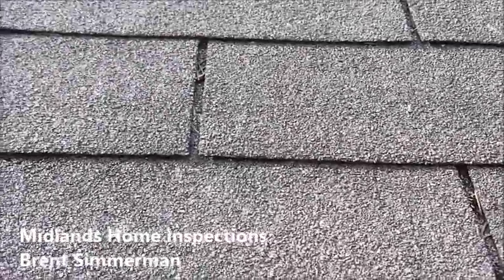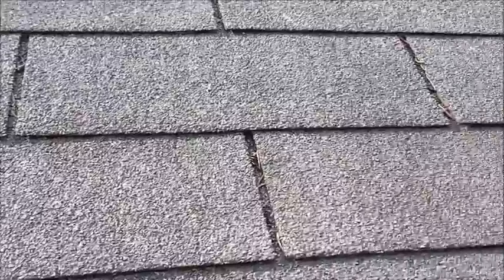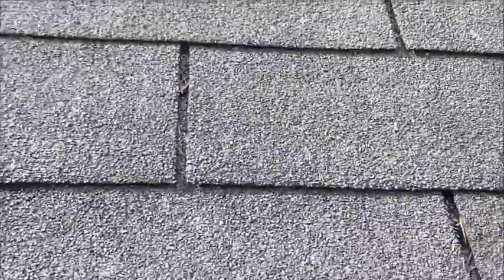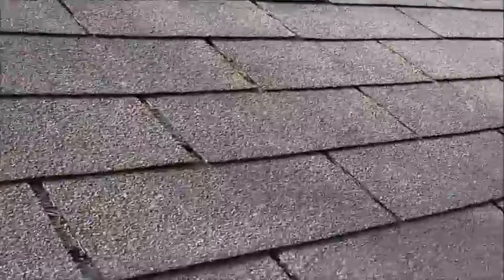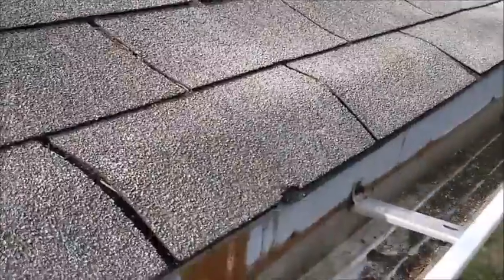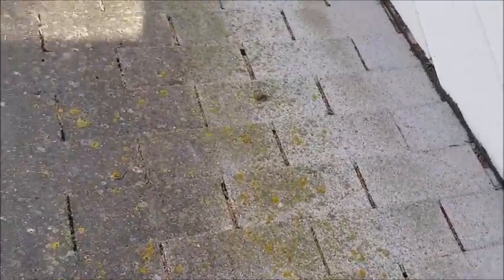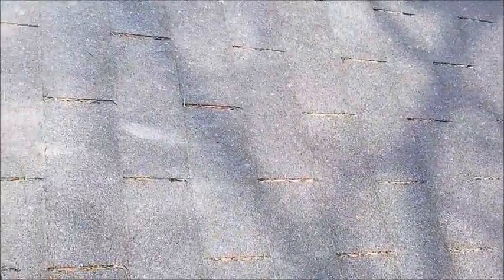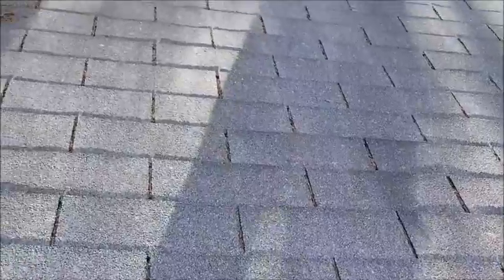Home Inspection Omaha, NE The Roof At The End Of Life | CALL US!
| Home Inspection Omaha, NE | Midlands Home Inspections

Midlands Home Inspections
131 N Washington St
Papillion, NE 68046

If you are unsure as to whether your home has CSST or whether it has been properly bonded and grounded, contact a licensed electrician to arrange for a professional inspection.

Midlands Home Inspections is a company specializing in residential inspections for home sellers and buyers in Omaha, NE, and the surrounding area. We are dedicated to providing our clients with a thorough home inspection performed in a professional, attentive and friendly manner. We inspect all major components in accordance with the Code of Ethics and the Standards of Practice of the American Society of Home Inspectors (ASHI).

Midlands Home Inspections is a company that is devoted exclusively to serving our clients. Our inspectors have been professionally trained, passed the National Home Inspectors Exam, complete 20 hours of continuing education classes per year, and have backgrounds in home construction, additions, and remodeling. We are proud to be affiliated with the Omaha Board of Realtors, Realtors Association of Lincoln, Southwest Iowa Association of Realtors, the Women's Council of Realtors, Omaha Chamber, the Better Business Bureau (BBB), American Society of Home Inspectors (ASHI), and the Greater Omaha Chapter of ASHI